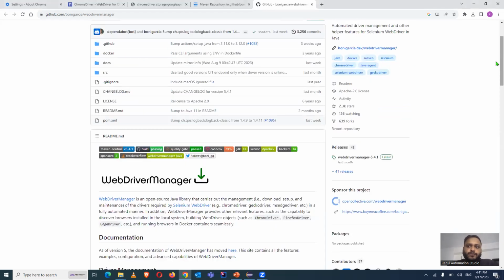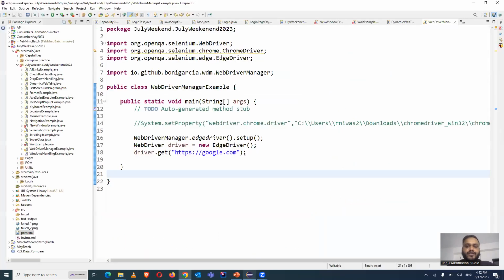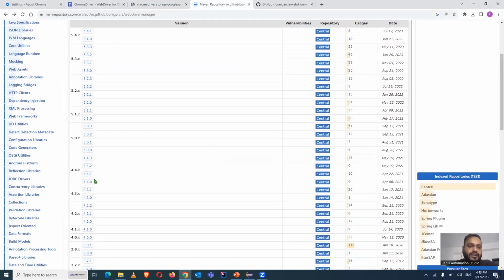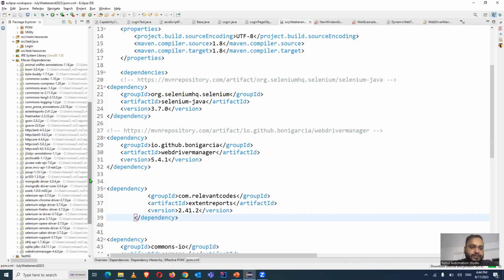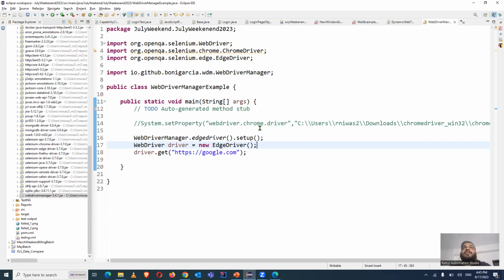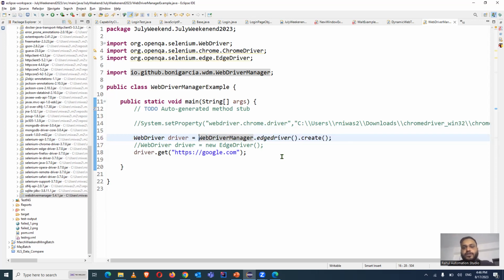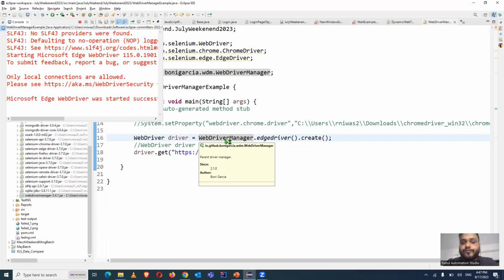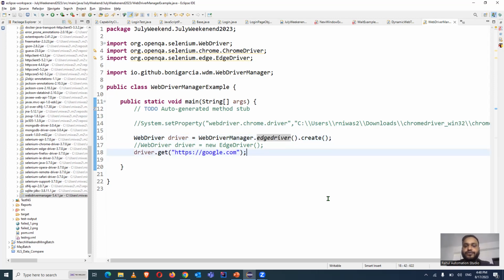🔥 WebDriverManager 5.0.0 Update | No Need for ChromeDriver Setup | Selenium WebDriver Tutorial🔥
🔥 WebDriverManager Just Got Easier! 🚀
In this video, we explore the latest change in WebDriverManager 5.0.0, where you no longer need to write:
and no more System.setProperty() configurations! 🙌
🧠 Detailed Overview

Welcome to another hands-on Selenium WebDriver tutorial by Rahul Automation Studio! 💻✨

If you’ve ever been tired of manually managing browser drivers (like ChromeDriver, GeckoDriver, etc.), this update is for you.
With WebDriverManager 5.0.0, setting up browsers in your automation framework has become smarter, simpler, and fully automated.

In this short, power-packed session, you’ll learn how this update makes your Selenium setup cleaner and reduces boilerplate code, allowing you to focus on automation logic instead of configuration headaches.

This video is perfect for QA Engineers, Automation Testers, SDETs, and Developers looking to optimize their Selenium projects using Maven dependencies and modern WebDriver handling. 🎯

💡 What’s new in WebDriverManager 5.0.0
💡 Why you no longer need to call new ChromeDriver()
💡 How WebDriverManager auto-handles browser drivers
💡 Real-time demo using Maven dependency
💡 Updated syntax and setup in Selenium Java
💡 Simplifying framework setup for parallel execution
💡 Best practices for WebDriverManager integration

00:00 – Introduction
00:55 – What Is WebDriverManager?
02:20 – Old vs New Way of Browser Setup
03:30 – WebDriverManager 5.0.0 Demo (Auto Setup)
05:10 – Benefits of This Change
06:20 – Best Practices & Summary

💬 Join Rahul Automation Studio to become a Job-Ready Automation Tester or SDET with our Real-Time Project-Based Training, Interview Guidance, and Career Mentorship Programs. 🚀

Rahul Automation Studio 🚀 is your trusted platform for Software Testing & Automation Training, Project Support, and Placement Assistance — all in one place.

We help students, manual testers, and working professionals build confidence, skills, and projects through practical learning in Selenium, Playwright, Appium, API Testing, and modern QA tools.

Our Offerings Include:
🟡 Project Support: Assistance in job-level or project-level automation tasks.
🔵 Interview Services: Mock interviews, resume prep, and technical Q&A.
🟣 Consultation: Personalized 1-on-1 mentorship and guidance.
🟤 Placement Assistance: Connecting you to automation testing opportunities.

If you found this tutorial helpful, don’t forget to LIKE 👍, COMMENT 💬, and SHARE 🔁 it with your QA network!